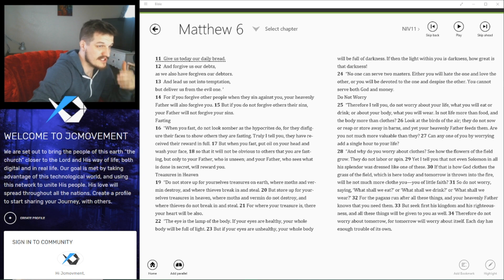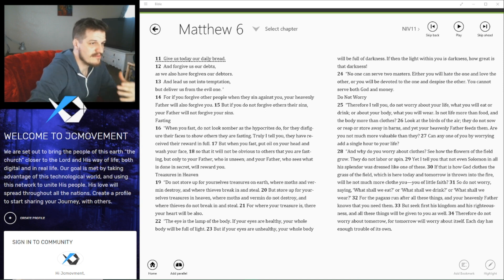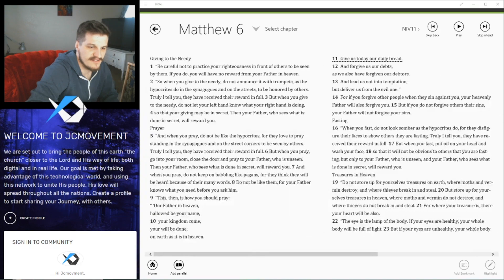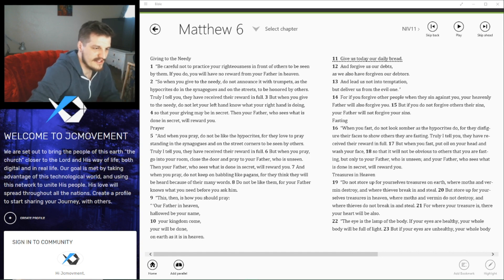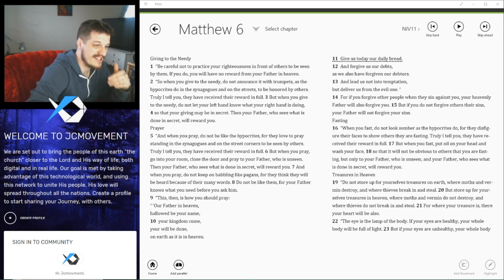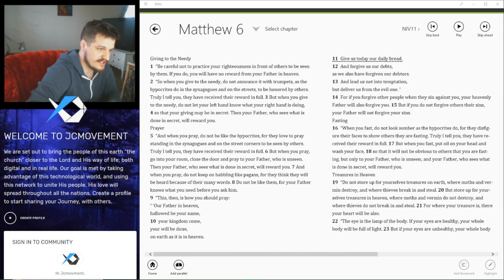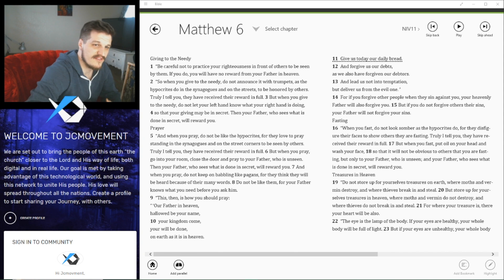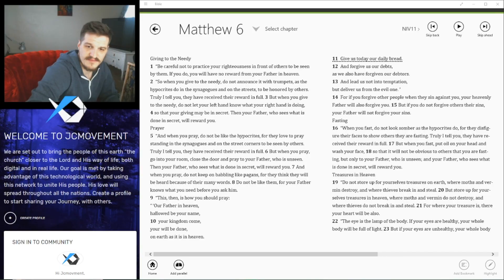Verse of the Day - Matthew 6: 9-14 - Presented by Jcmovement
9 “This, then, is how you should pray:
“ ‘Our Father in heaven,
hallowed be your name,
10 your kingdom come,
your will be done,
on earth as it is in heaven.
11 Give us today our daily bread.
12 And forgive us our debts,
as we also have forgiven our debtors.
13 And lead us not into temptation,
6:13 The Greek for temptation can also mean testing.
but deliver us from the evil one.
6:13 Or from evil ; some late manuscripts one, / for yours is the kingdom and the power and the glory forever. Amen.
14 For if you forgive other people when they sin against you, your heavenly Father will also forgive you. 15But if you do not forgive others their sins, your Father will not forgive your sins.